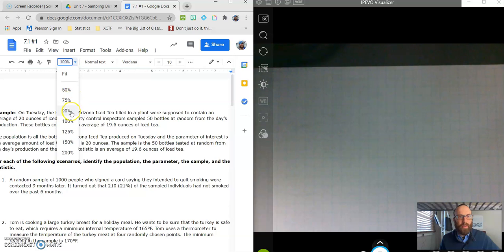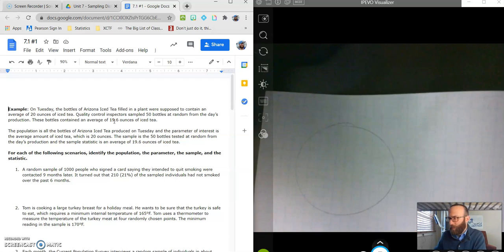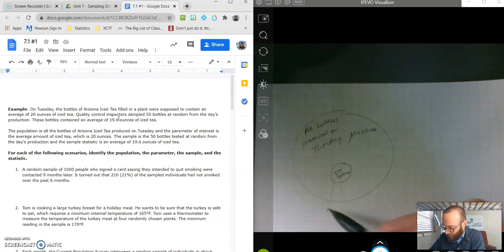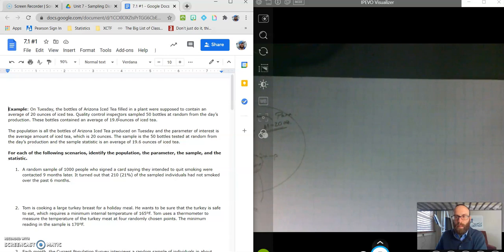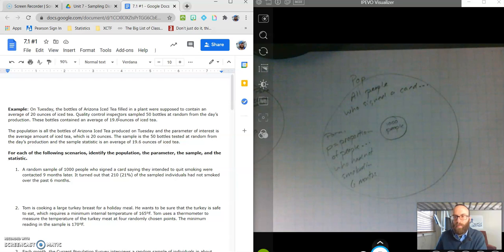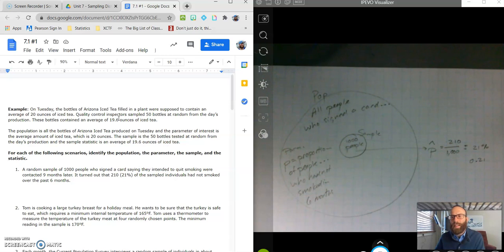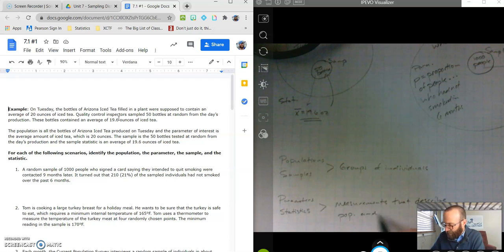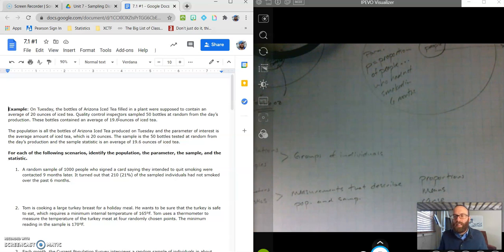7 1 explanation